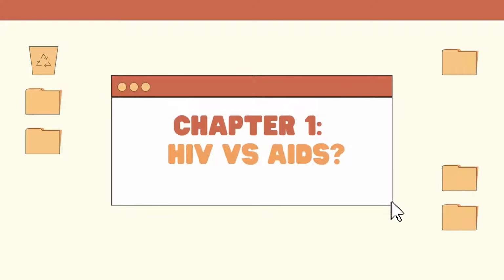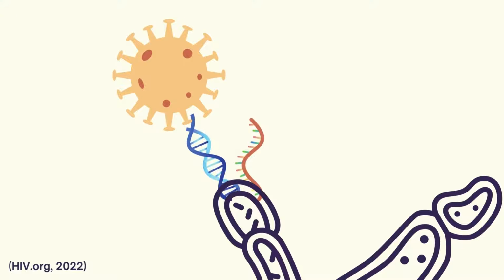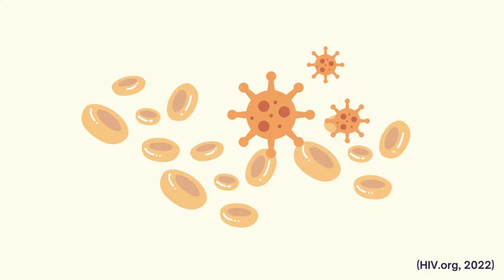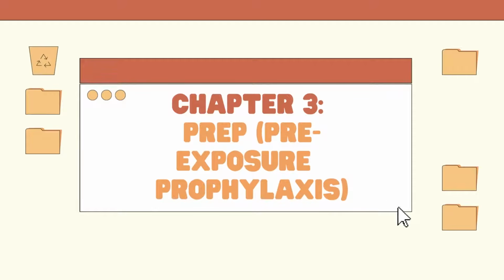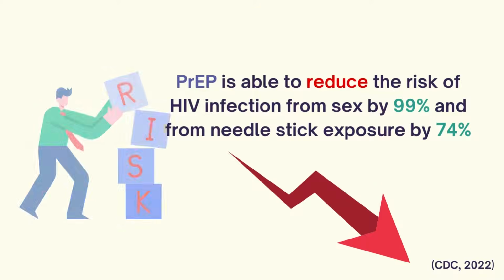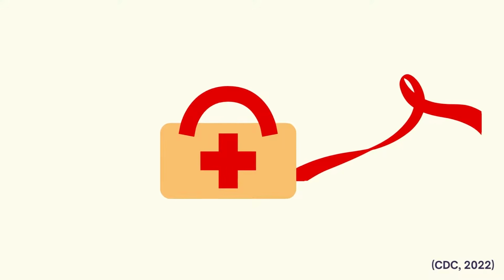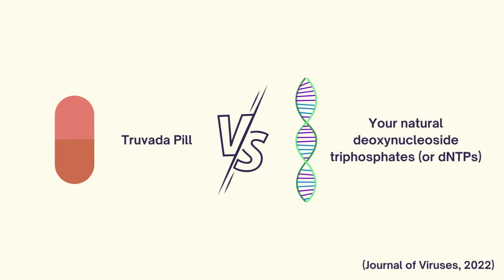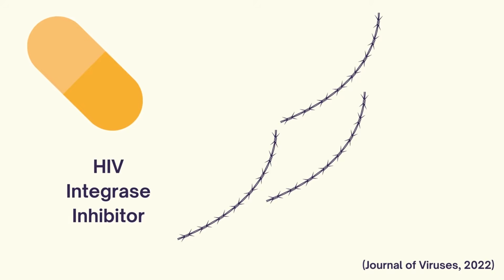Protection before Infection: HIV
This video explores the biological basis of HIV and AIDS with a focus on the ways in which PReP and PEP are able to lower the risk of infection and of limiting the spread of the virus in the body, respectively.

This video was made by McMaster University students Marielle Lubula, Selina Tang, Rushmila Barsha and Radmehr Abdollahi in collaboration with the Demystifying Research McMaster Program.

References:

1. InformedHealth.org [Internet]. Cologne, Germany: Institute for Quality and Efficiency in Health Care (IQWiG); 2006-. How does the immune system work? [Updated 2020 Apr 23].

2. What Are HIV and AIDS? [Internet]. HIV.gov. [cited 2022 Oct 27].

3. PrEP Effectiveness [Internet]. Cdc.gov. 2022 [cited 2022 Oct 27].

4. Learn About PEP [Internet]. Cdc.gov. 2022 [cited 2022 Oct 27].

5. Iannuzzi S, von Kleist M. Mathematical modelling of the molecular mechanisms of interaction of tenofovir with emtricitabine against HIV. Viruses [Internet]. 2021;13(7):1354.